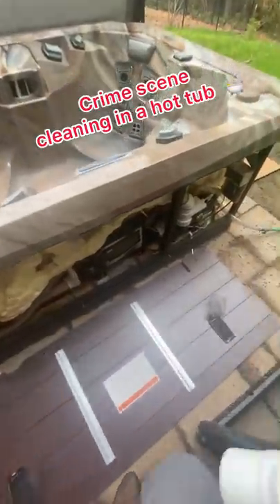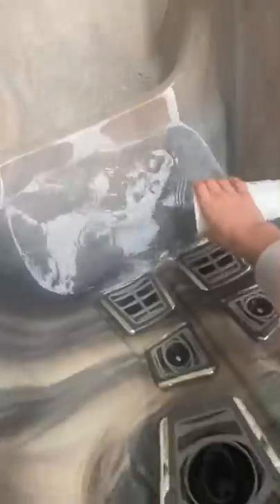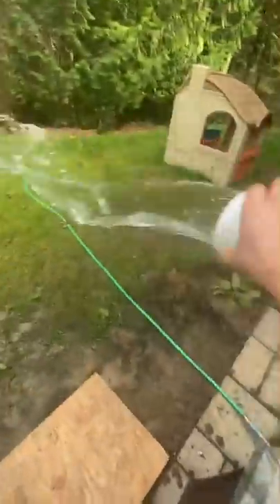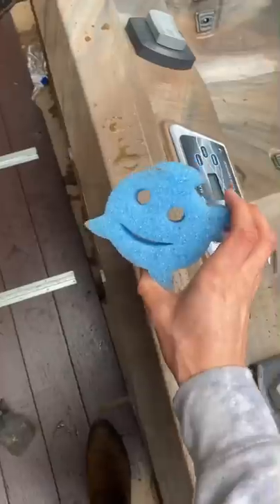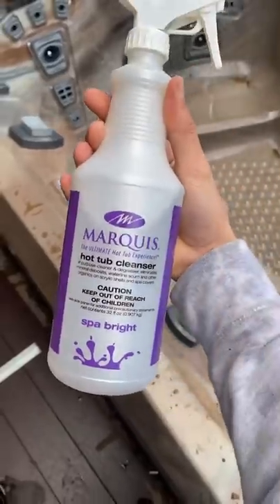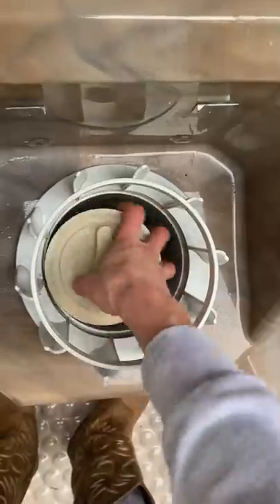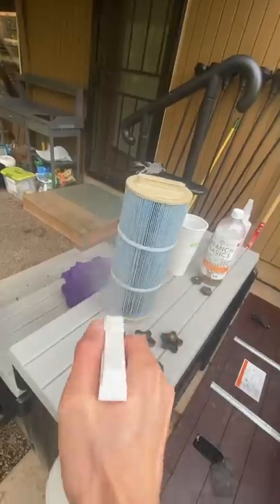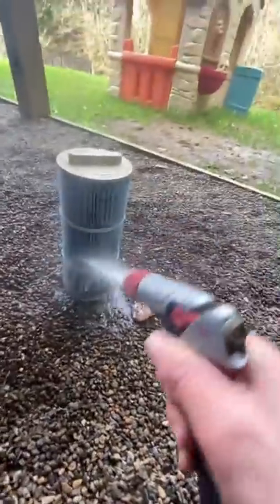Cleaning Death in a HotTub…